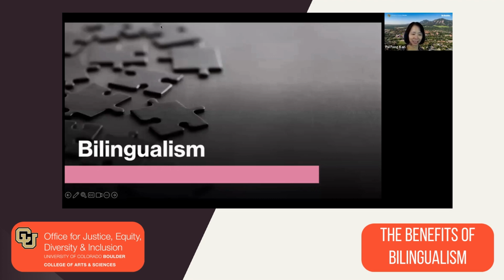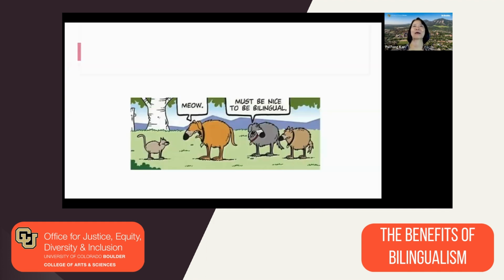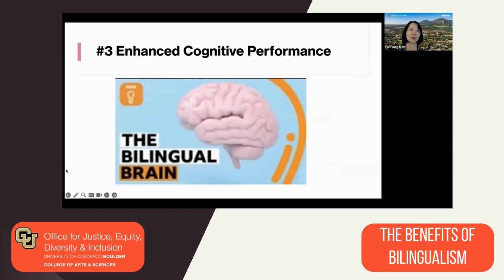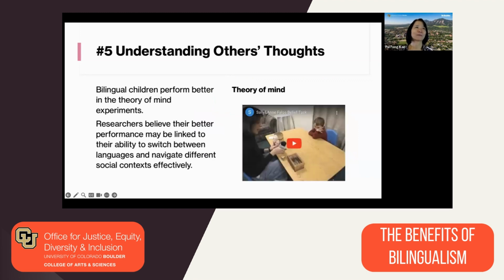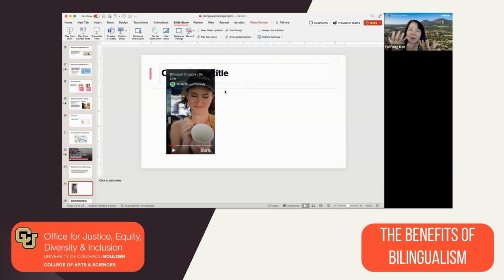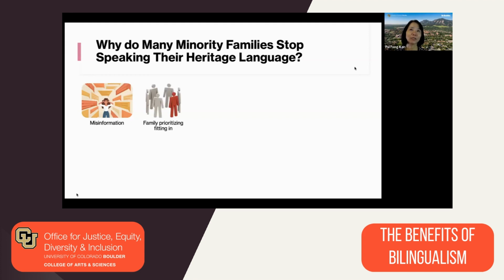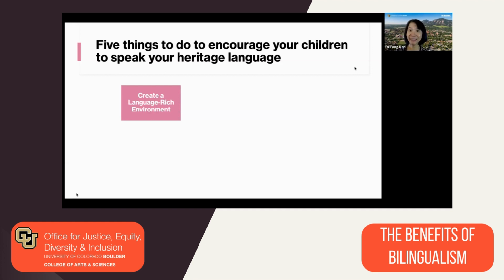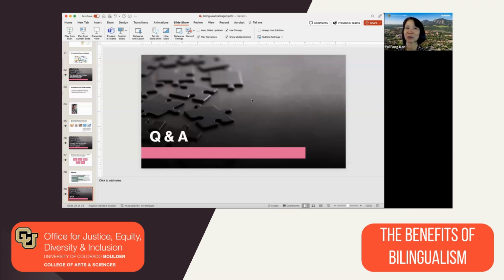The Benefits of Bilingualism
Pui Fong Kan, Associate Professor of Speech, Language and Hearing Sciences leads this speaking engagement that explores  the benefits of bilingualism, specifically the advantages of learning a home language.

Many bilingual individuals in the US learn a home language (also known as a "minority language") at home (e.g., Spanish) and use English in school settings. Maintaining a home language can have numerous benefits, such as facilitating English learning, improving academic performance, fostering identity, and enhancing overall well-being.